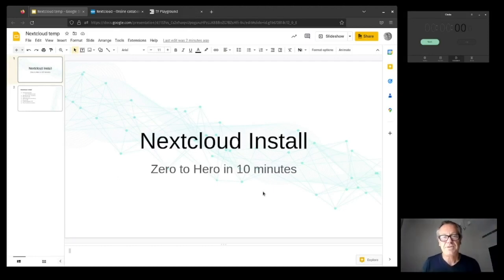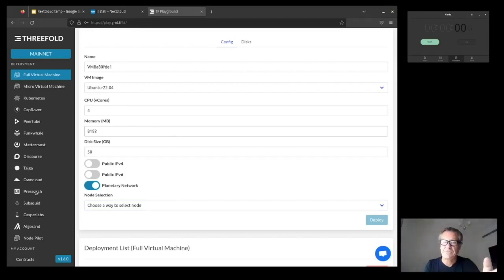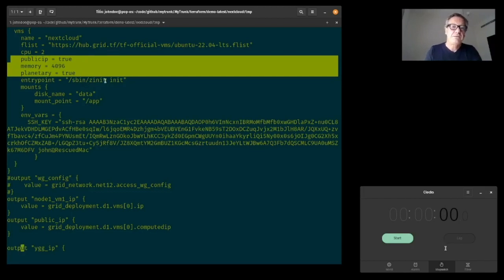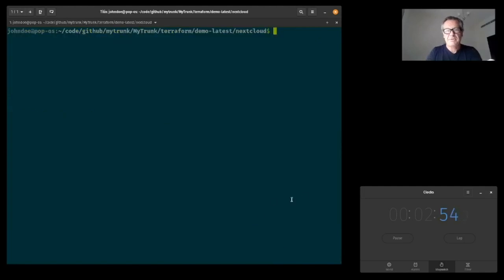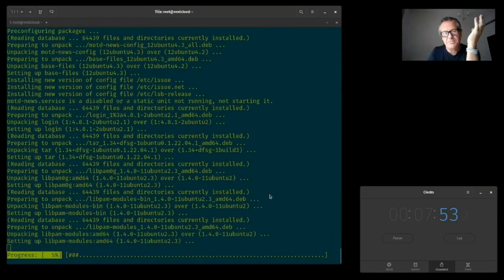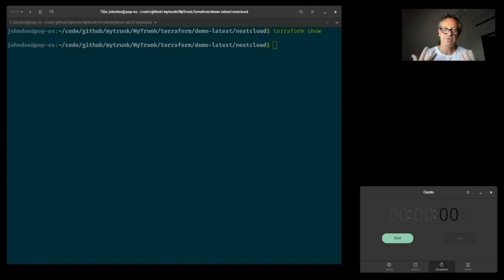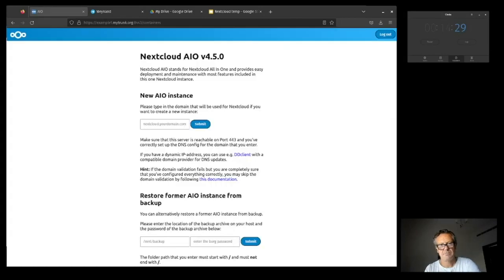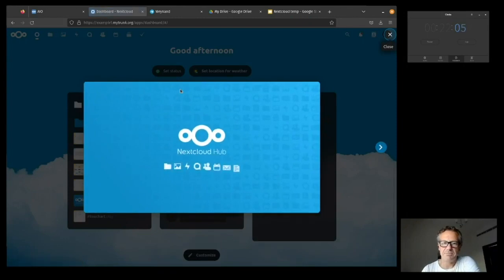Deploy a Nextcloud instance in true decentralization on top of the ThreeFold Grid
In this demo, appropriately titled "Zero to Hero in 10 minutes," Weynand takes us through the steps of deploying a Nextcloud instance on top of the ThreeFold Grid, and tries to do the whole deployment in under ten minutes. Can he make it? Only one way to find out.

In this case, Weynand uses Terraform to first launch the Virtual Machine within which the Nextcloud instance will run, and then uses Docker to install Nextcloud. Please note it's also simple to launch a Virtual Machine using the ThreeFold Playground, which he touches on.

Also, shoutout to ThreeFold community member Teisie for providing the high-performance and reliable farm on top of which Weynand decided to do his demo.

Nextcloud is an open source, self-hosted file sync & communication app platform. You decide what happens with your data, where it is and who can access it.

See below for timestamps and helpful links.

00:00 What is Nextcloud, what to expect
02:24 Let’s get started, how to deploy a VM on the playground
03:35 Intro to Terraform, how it’s not so complicated
07:55 Go time, the ten-minute countdown begins
14:14 Overview of commands used so far
14:38 Time to install Nextcloud
16:38 Sidebar, a helpful note on domain issues for testing
17:50 Back to the Nextcloud installation and setup
21:06 Configuring the Nextcloud environment, starting the containers
23:28 Nextcloud is installed, wrapping things up

ThreeFold is a planet-first, people-first movement collectively building a truly decentralized Internet infrastructure to enable a better world.